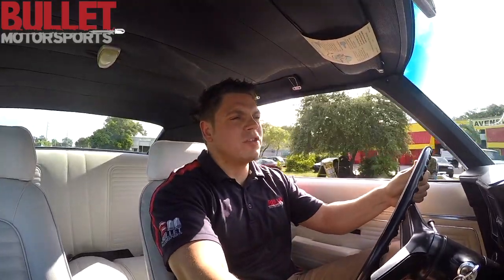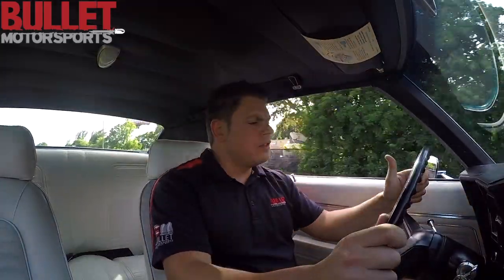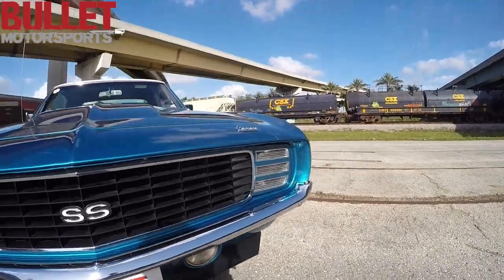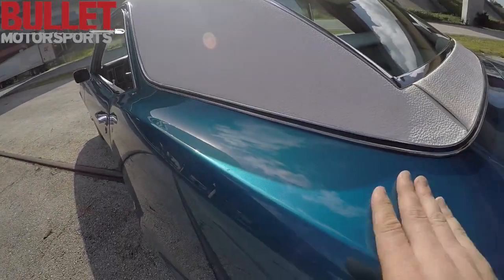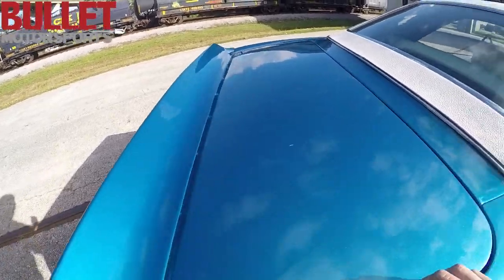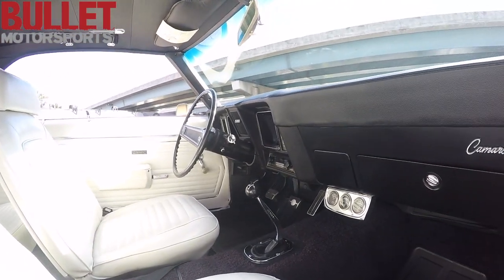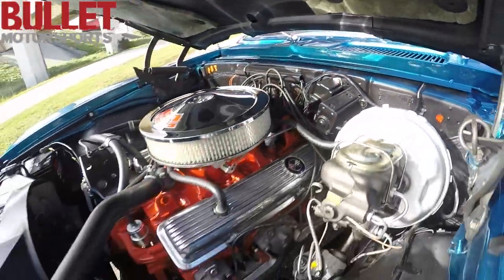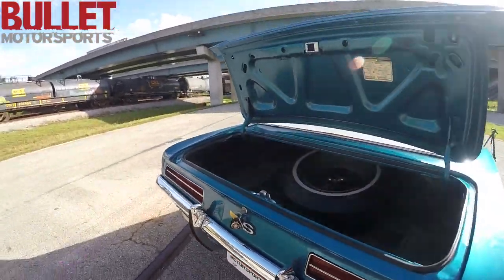1969 Chevrolet Camaro SS X11 Code Test Drive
This is a dream car for many! 350sb with a 4 bolt main mated to a Muncie 4 speed! This 1969 Camaro is one of the nicest out there, with a solid body and clean lines. Interior is Mint and the engine bay is spotless! Enjoy the Ride!